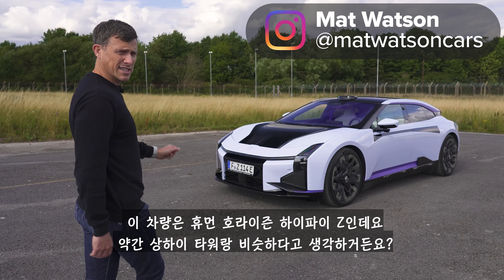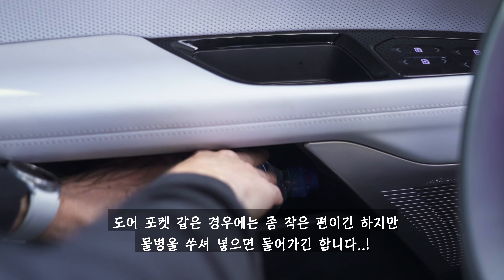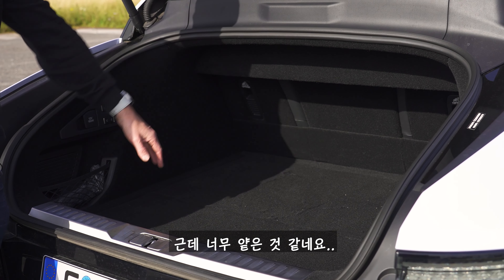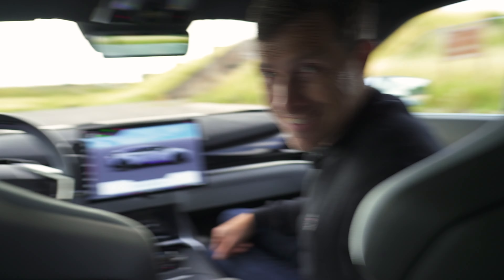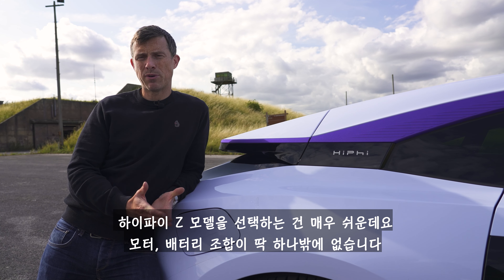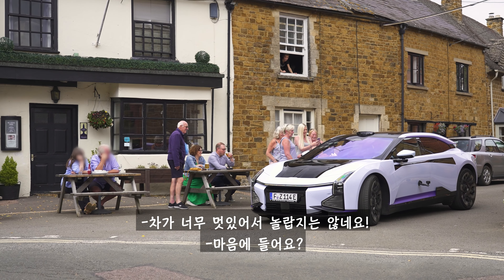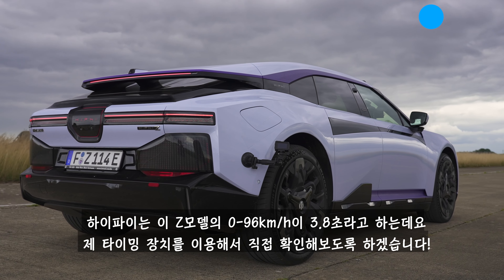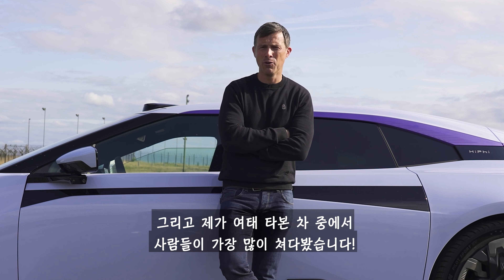관종이라면 이만한 차가 없을 겁니다!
휴먼 호라이즌 하이파이 Z를 소개해 드립니다!

중국에서 만든 고급 세단인데요, 기술력이 장난 아닙니다! 이뿐만 아니라 이런 디자인은 처음 보는 것 같네요! 하지만 예쁘기만 할까요?

일단 디자인만 본다면 이렇게 독특한 차도 없을 겁니다! 외부는 LED 라이트가 정말 많고, 전면, 후면, 측면에 그래픽이나 문구를 띄울 수 있는 기능들이 있습니다! 내부에는 보라색 포인트들이 있어서 내부가 흥미진진하고, 전면에는 큰 통풍구들과 에어로 트림도 적용됐습니다! 얼핏 보면 GT-R 느낌이 나지 않나요?

내부는 더욱더 고급스럽습니다! 고궐리티 자재들이 많이 사용됐고, 마사지 기능이 들어간 시트들은 정말 편안합니다! 매우 큰 인포테인먼트 화면이 있는데요, 이 화면으로 모든 기능을 사용하신다고 보시면 됩니다! 화면 반응이 매우 빠르다는 건 희소식이겠죠? 그리고 시팅 포지션에 따라 화면이 자동으로 움직여주기도 합니다!

기술력이 풍부한 차량은 맞지만, 모델 선택권은 단순합니다! 하이파이 Z는 배터리, 모터 조합이 딱 하나밖에 없는데요, 듀얼 모터 및 120kWh 배터리가 탑재돼있으며, 672마력, 83.6kgf*m 토크입니다! 최대 주행거리는 704km 정도 나온다고 하고요!

흥미진진한 차가 맞습니다만, 가격도 마찬가지거든요? 시작 가격이 약 1억 5천만 원 정도 하는데, 이렇게 독특한 차라면.. 그만한 값어치가 있을까요? 맷과 함께 알아보시죠!